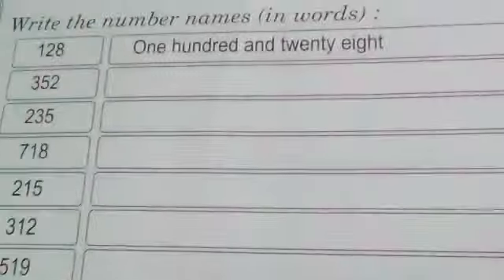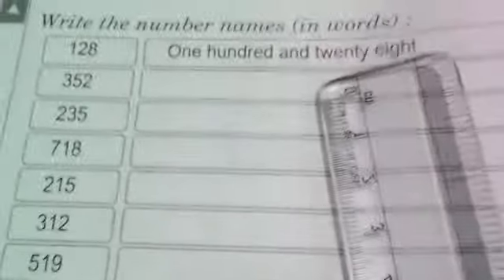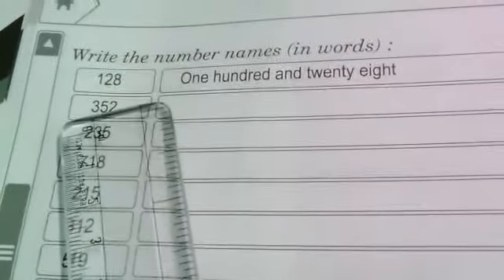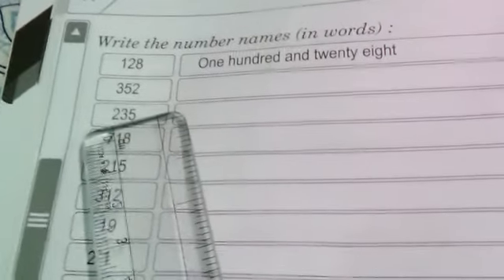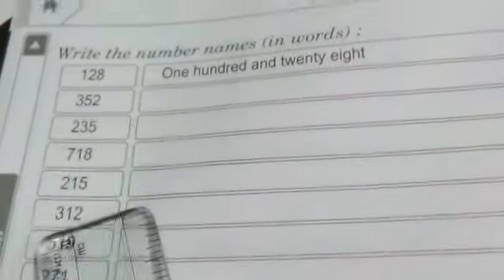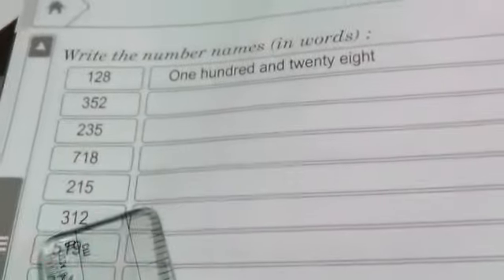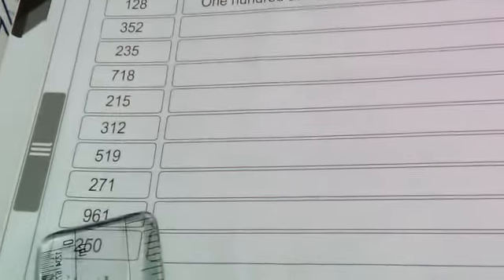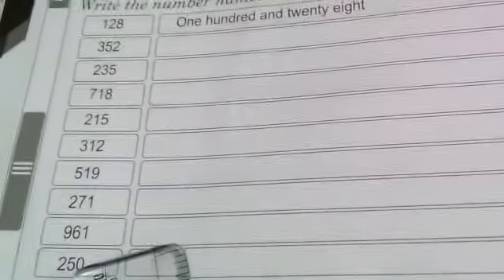Class one Maths 29/6/20